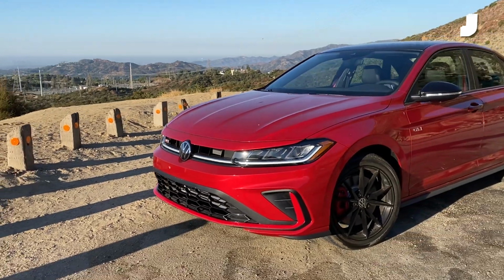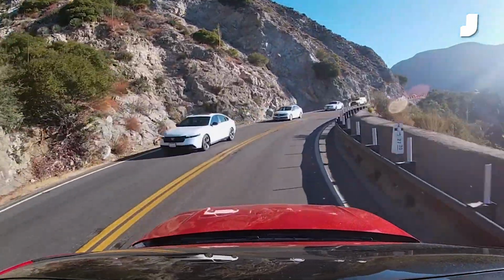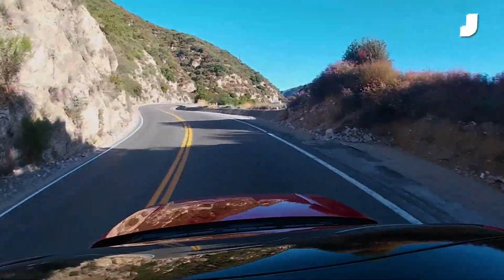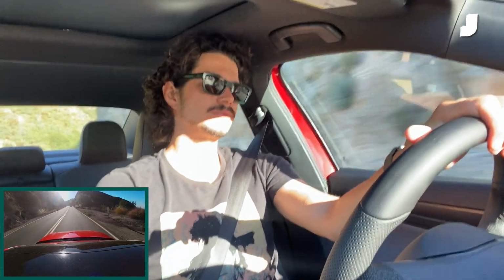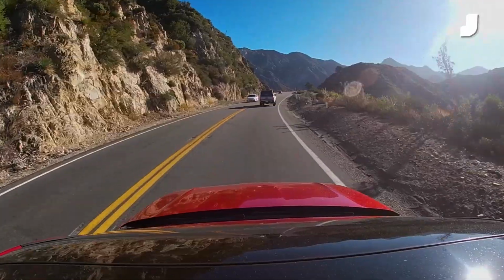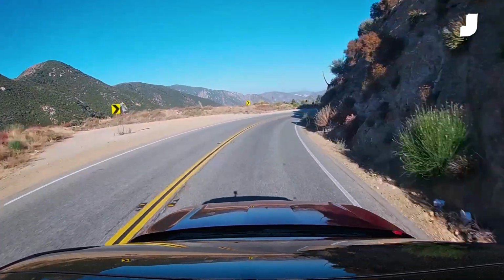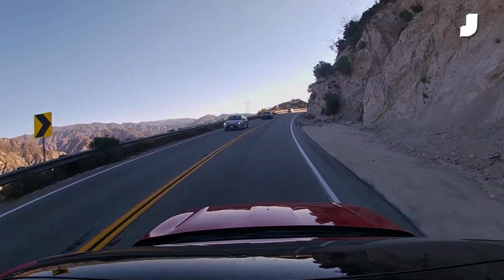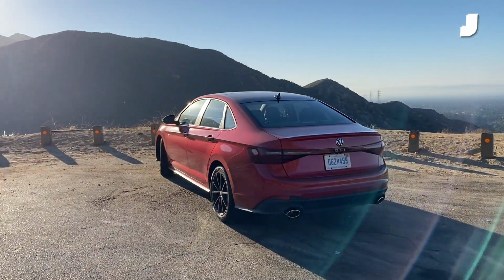2025 Jetta GLI: The Last Manual Volkswagen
A joyful driving experience powered by an EA888 turbocharged 2.0-liter inline-4 engine.